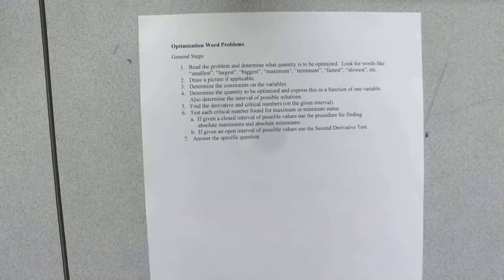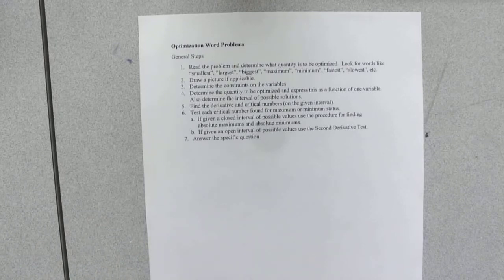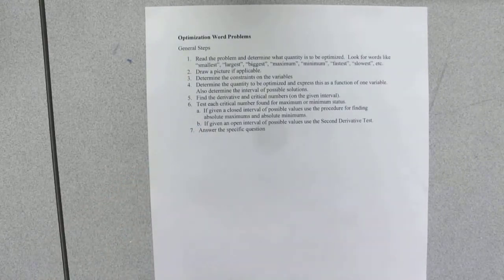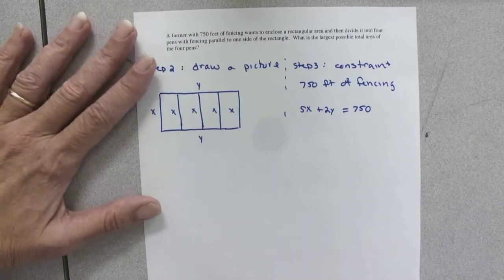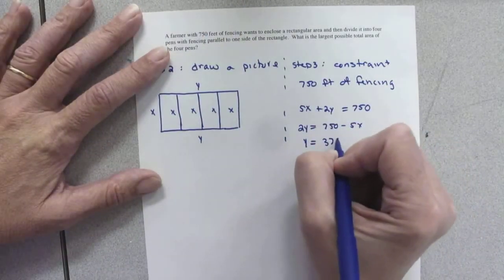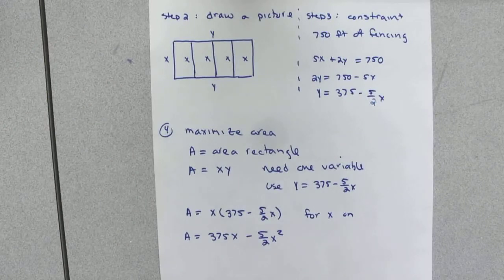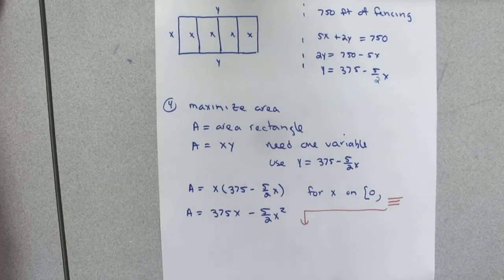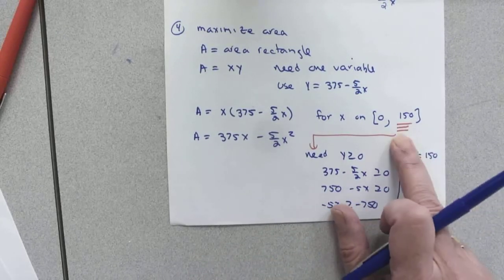Calculus 1 Section 4.6 Video 2